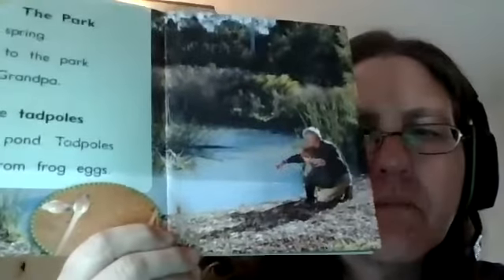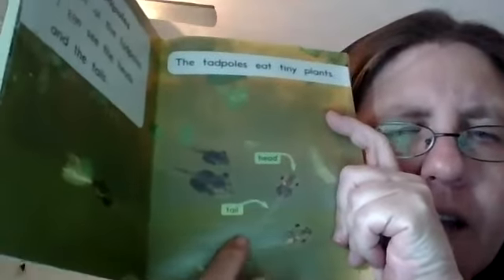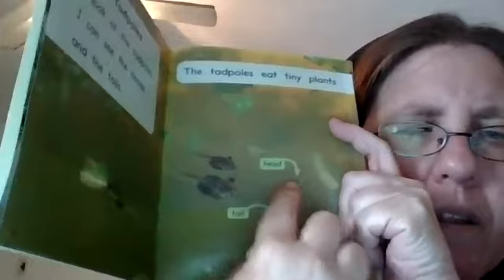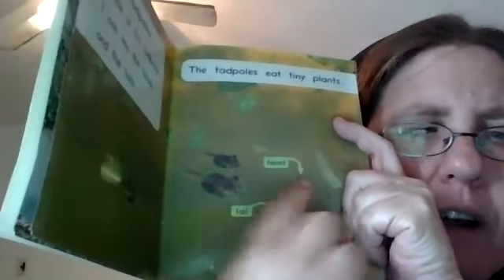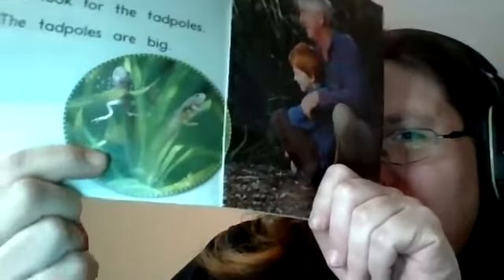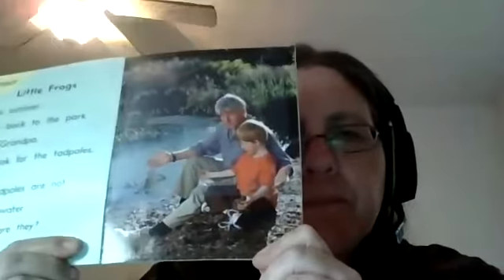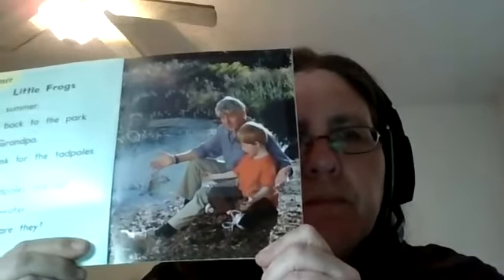Miss Karin reading Frogs in the Pond by Julie Haydon